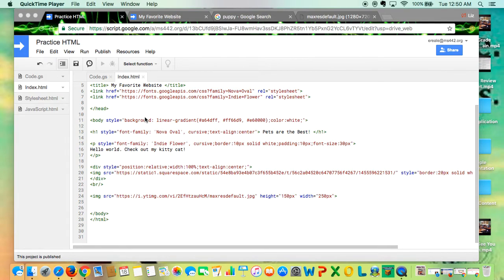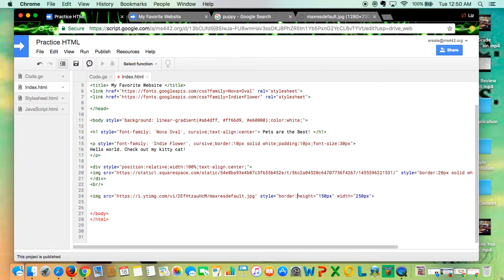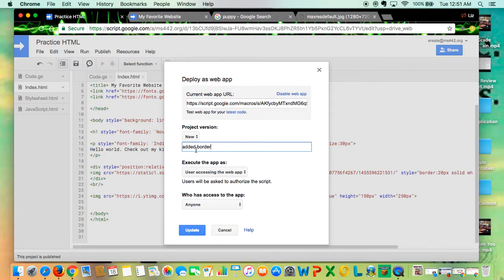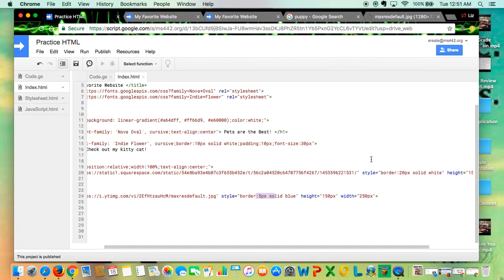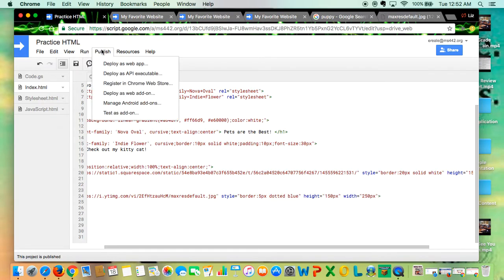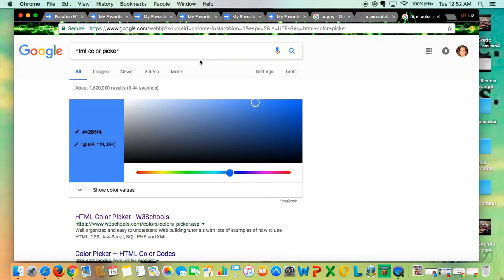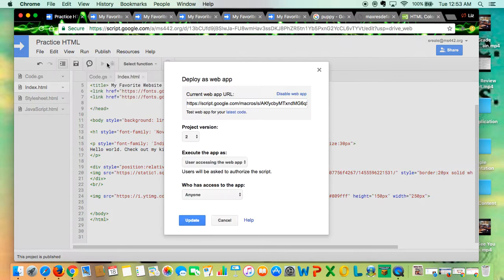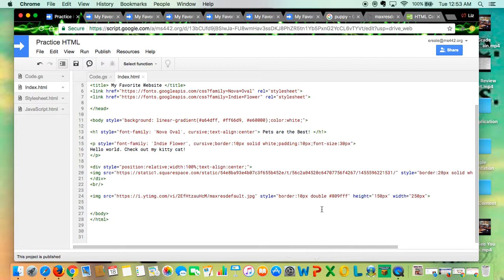Change Border Style